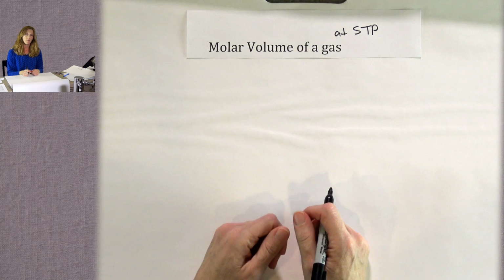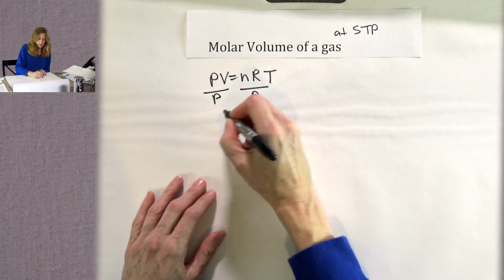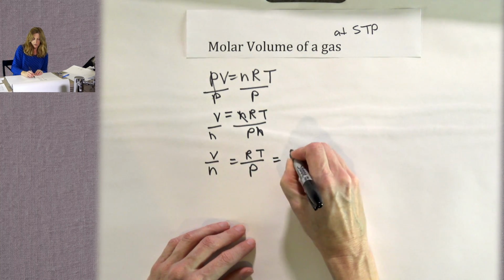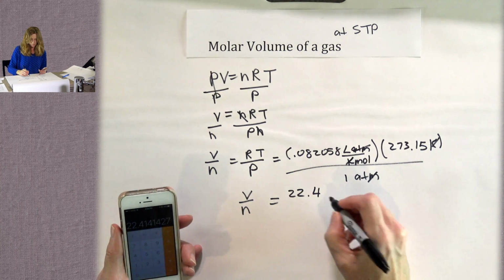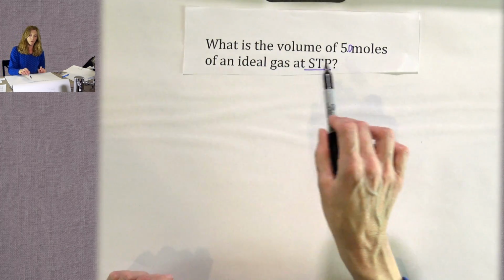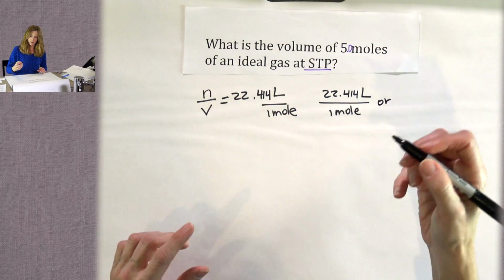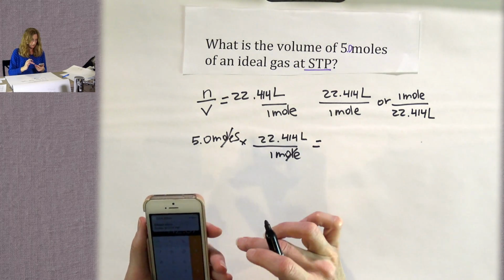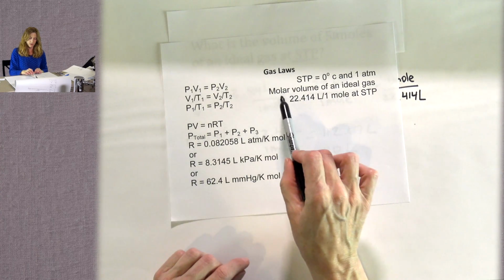STP - Part 2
Jennifer Waldner shows an example of using the derived value of Molar Volume to calculate an equation.